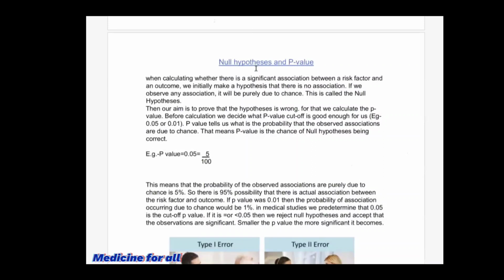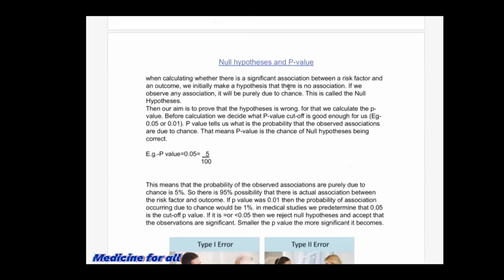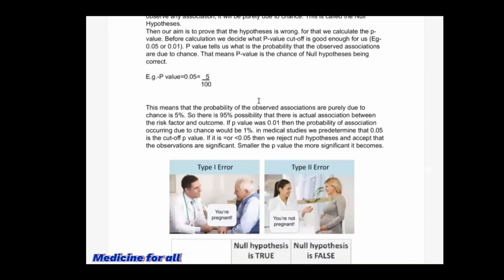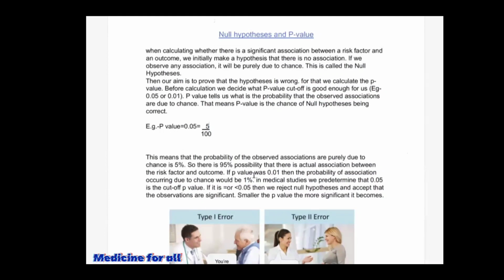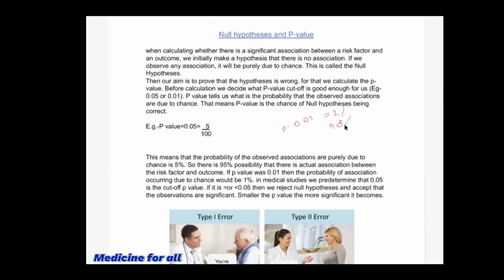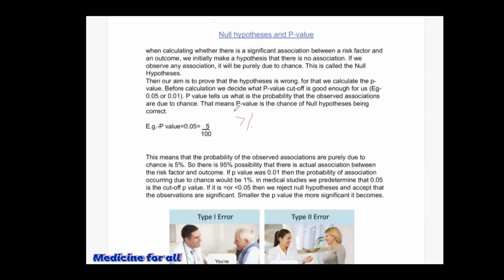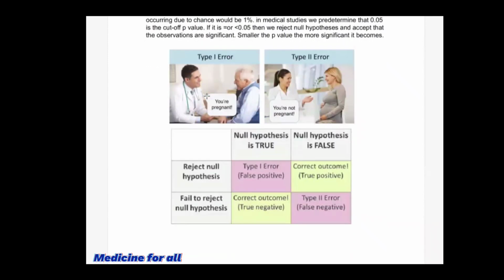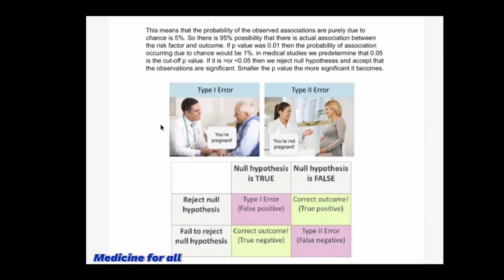P value and interpretation | Basic statistics